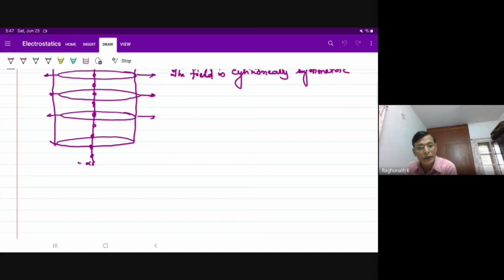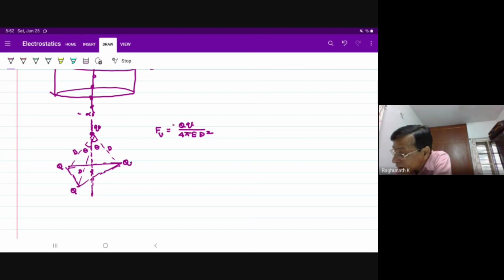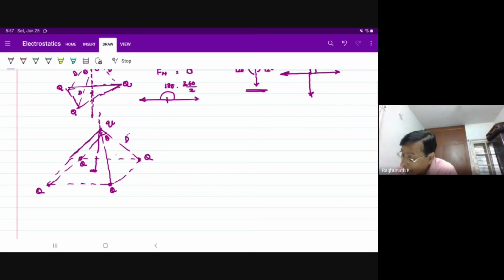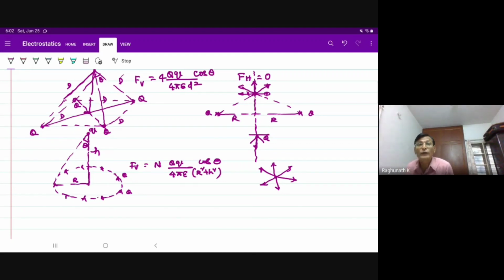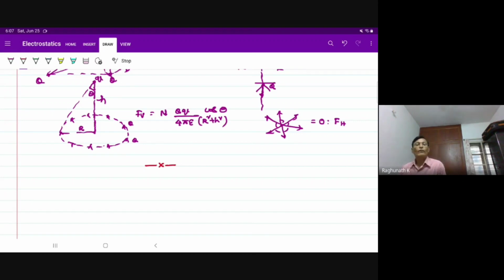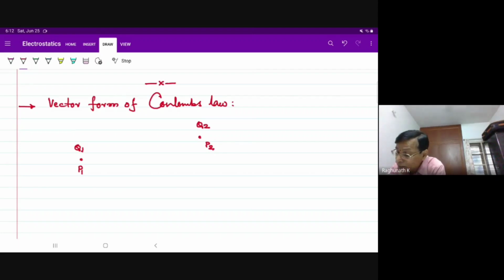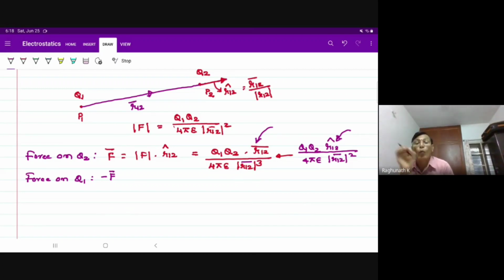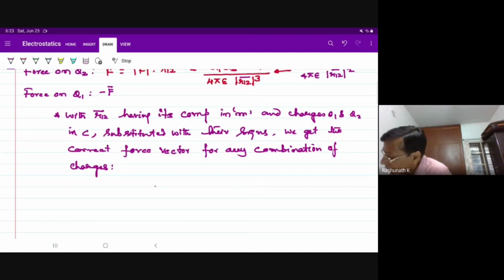Coulomb's Law - 3 | Electrostatics | GATE | ECE